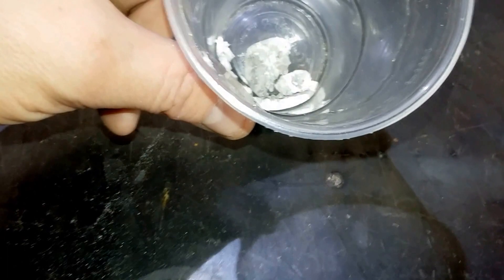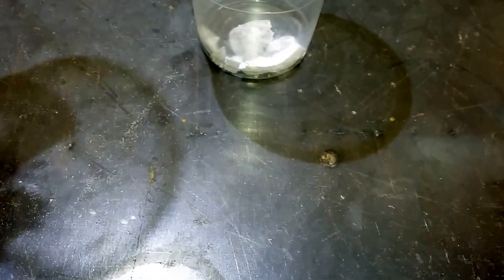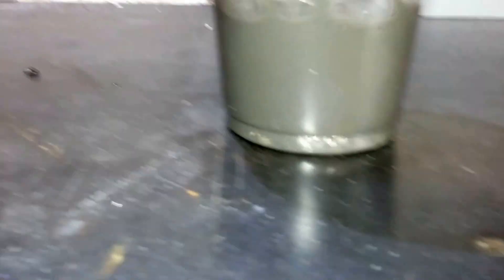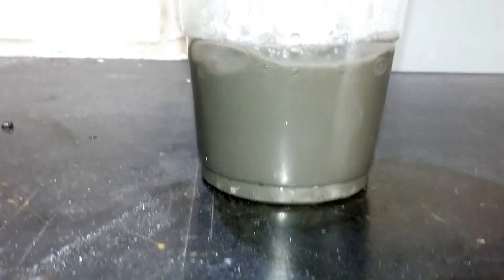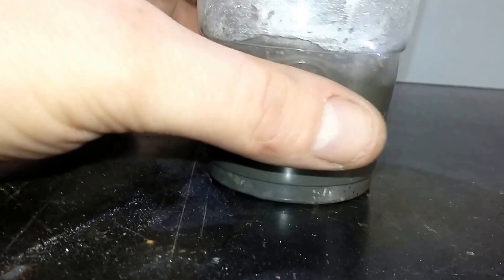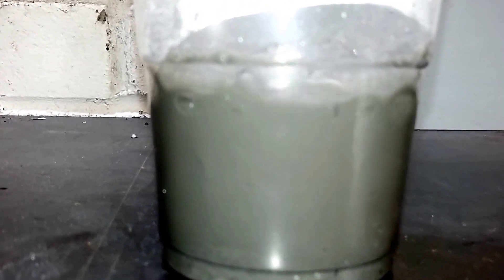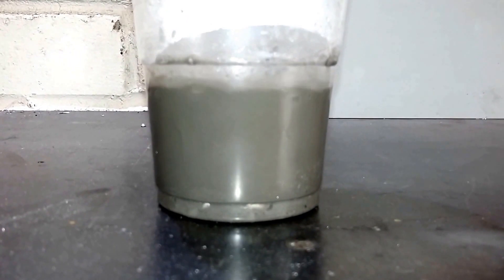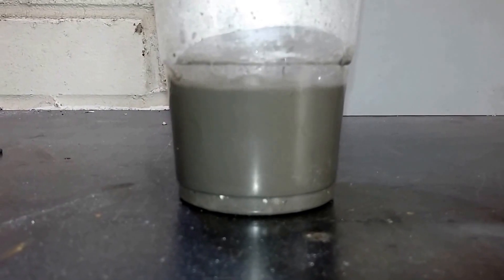Making hydrogen with aluminium gallium amalgam and water (part 2).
I used the same gallium recovered from the last reaction and the same amount of aluminium but i heated the two together to around 600 dgr c so thay wer fully fused,It reacted faster and for longer.